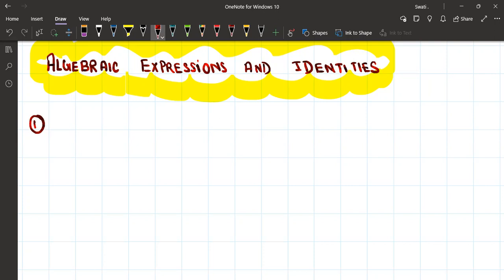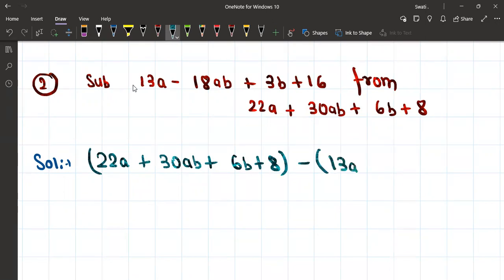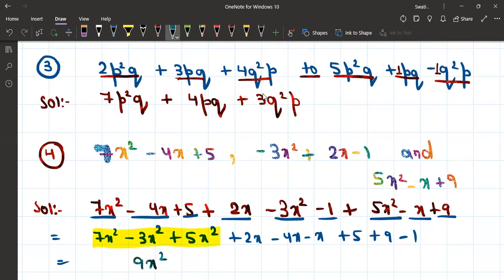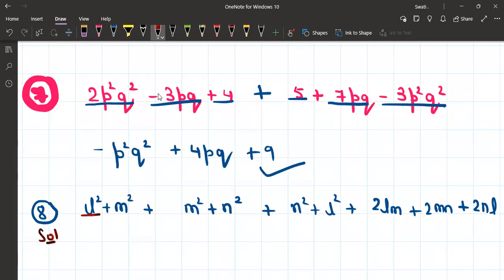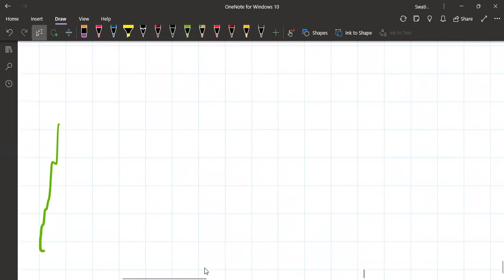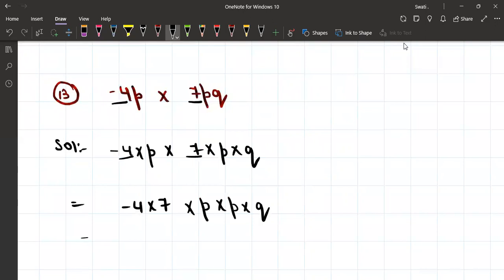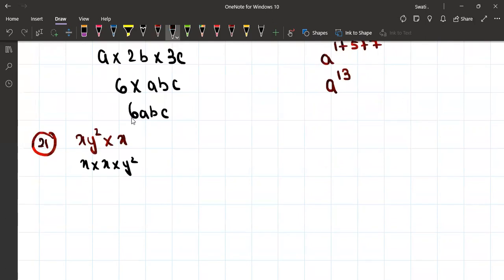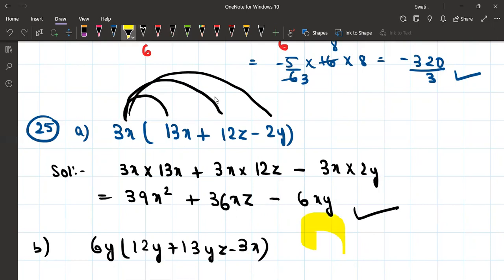ALGEBRAIC EXPRESSIONS AND IDENTITIES CLASS 8 // BASIC CONCEPT AND SOLVED QUESTIONS